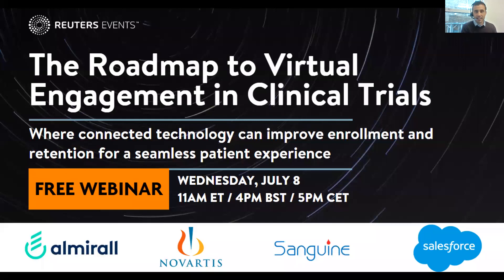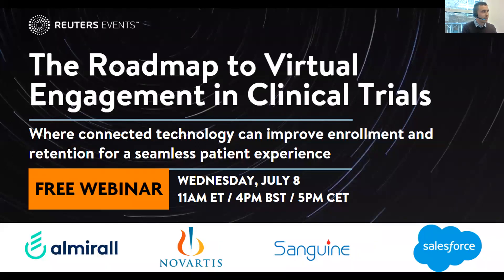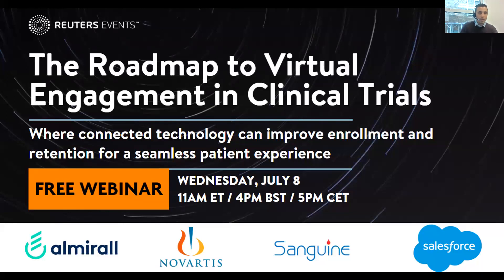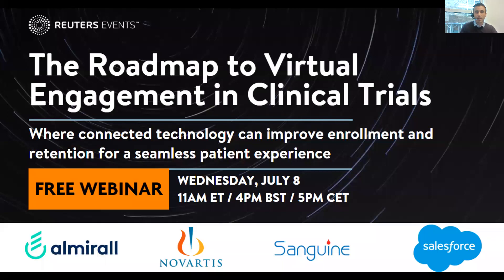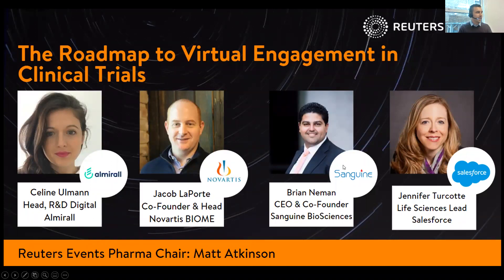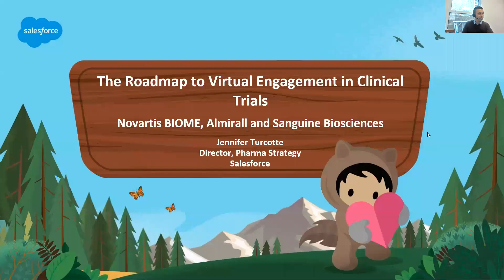Webinar - The roadmap to virtual engagement in clinical trials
Join this webinar to learn how to:

Reduce the complexity of recruitment and enrolment: Engage patients, whenever or wherever they prefer, to instil greater confidence and compatibility with trial operations

Connect investigators and patients: Use telehealth, easy-to-use apps and mobile technology to eliminate the burden of site travel to create patient-preferred trials

Leverage data and analytics: Capture a holistic view of the clinical trial experience by developing real-world insights faster